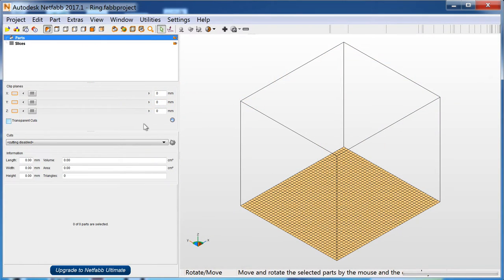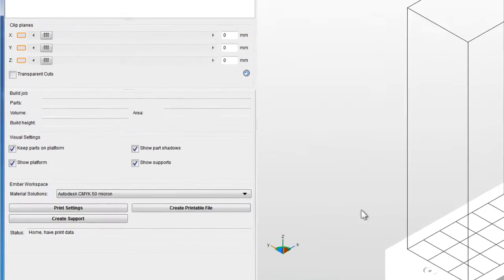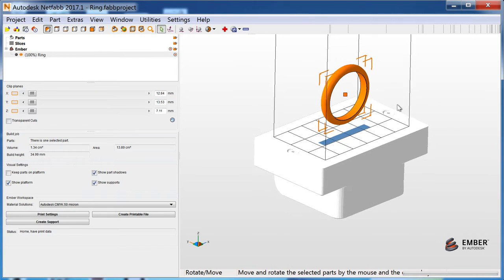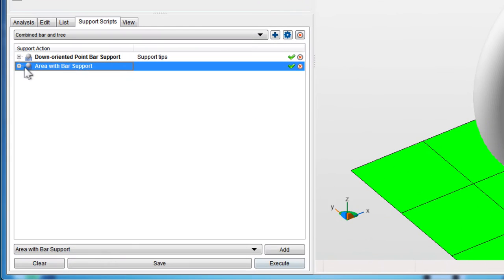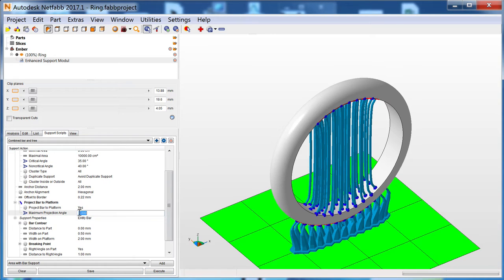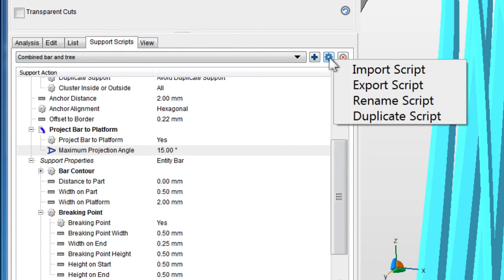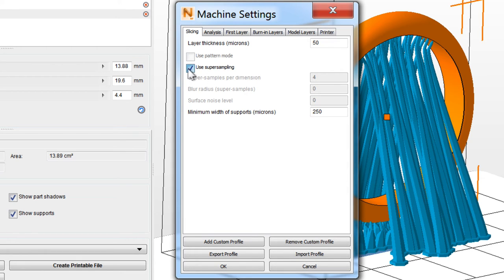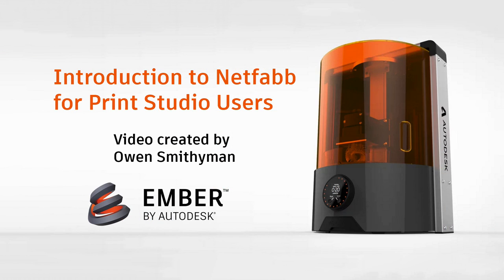Introduction to Netfabb for Print Studio Users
Autodesk Netfabb is the next generation of industrial-strength 3D printing software for Windows. It allows for extensive customization of supports, mesh repair, and overall workflow, to optimize your production process. Netfabb has several pricing tiers, including a free version.

You can download a trial of Netfabb Premium that reverts to the free Netfabb Basic after 30 days if you don't buy it.

This tutorial will teach Ember users, who have been using Print Studio, to print a part using the equivalent workflow in Netfabb Basic. We’ll import a model, position it on the build platform, create supports, choose printer settings, and send the print data to Ember.